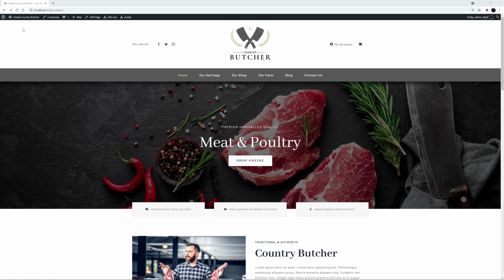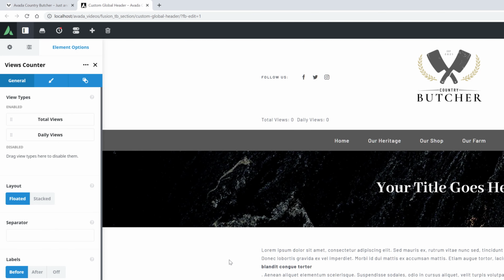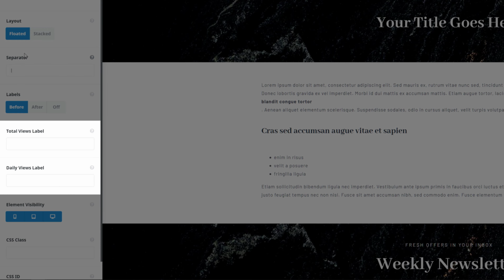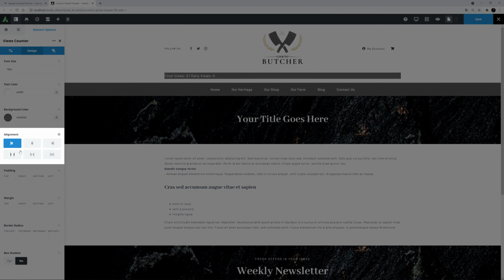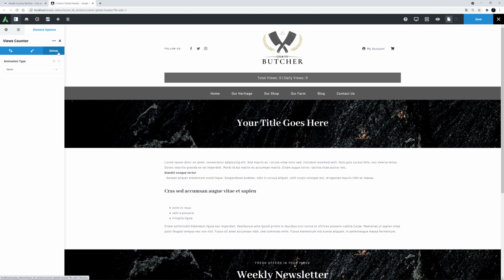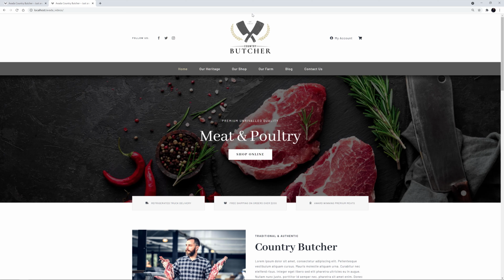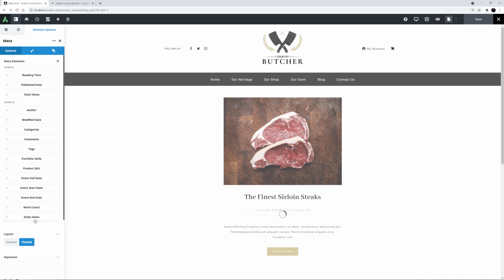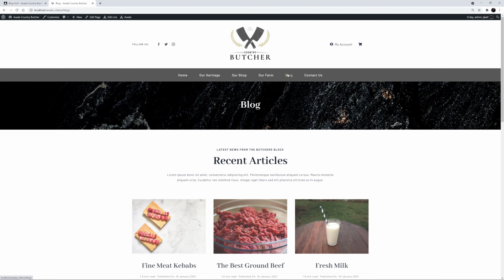How To Use The Views Counter Element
In this series of videos, we are looking at how to use the Avada Builder Elements.       This video looks at how to use the Views Counter Element in Avada Builder.